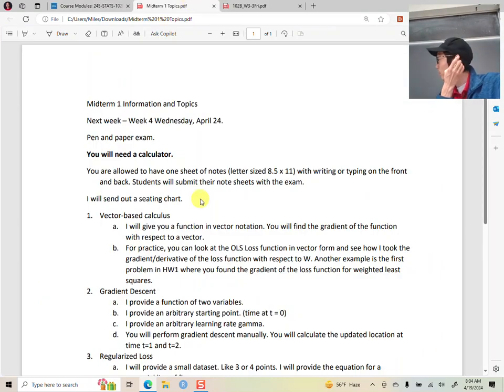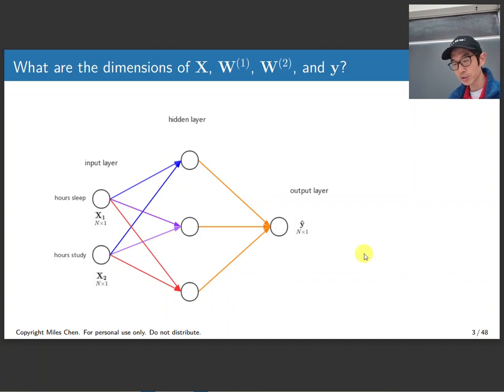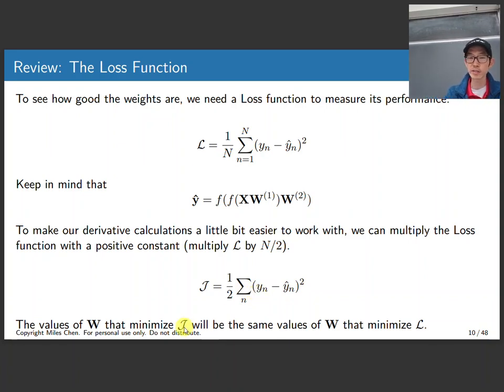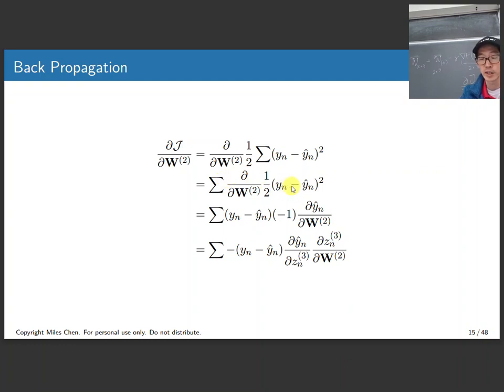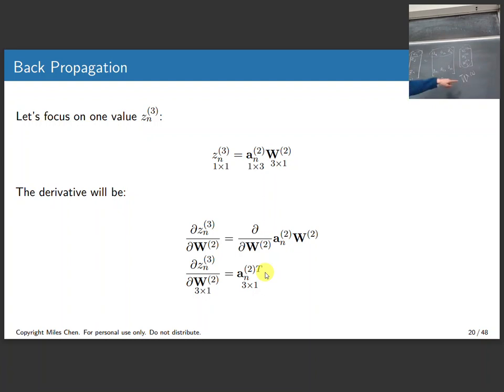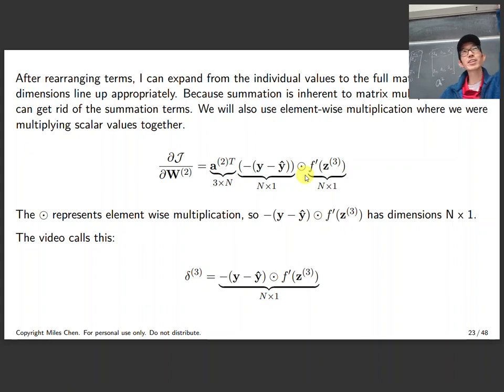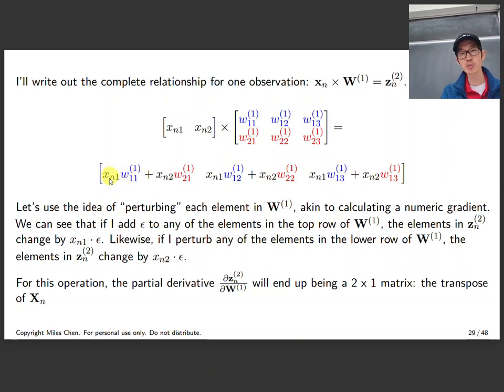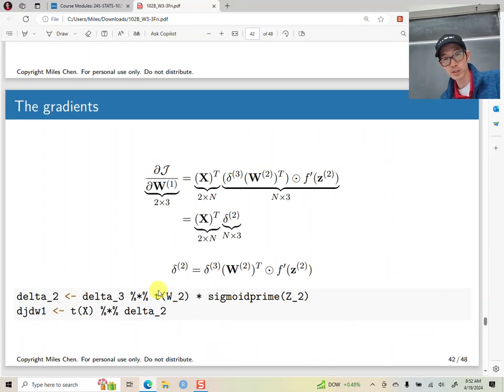2024 04 19 Stats 102B